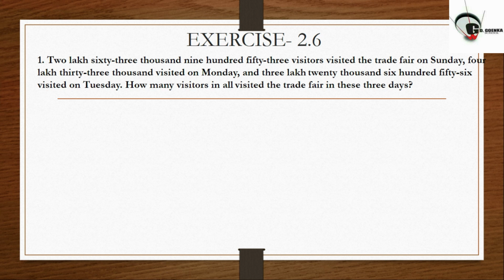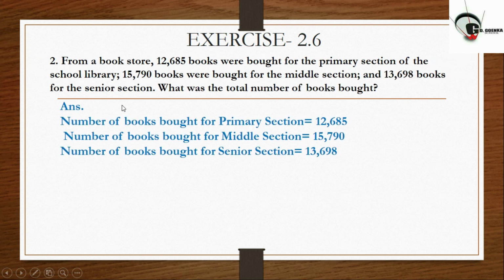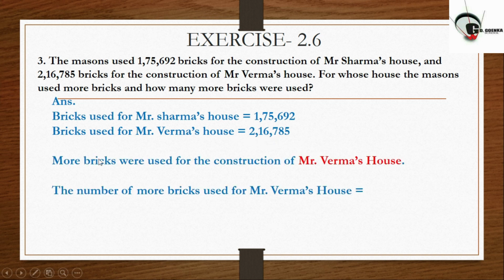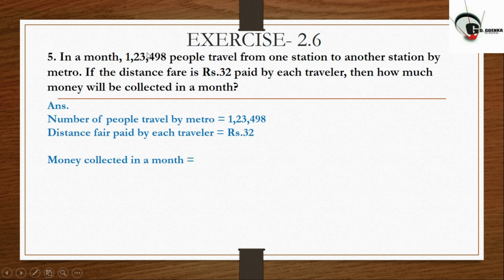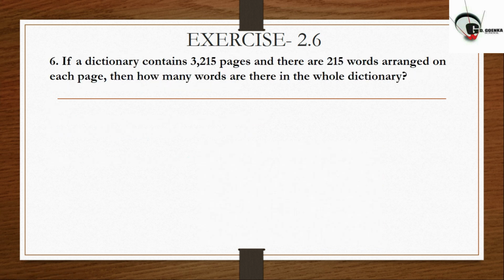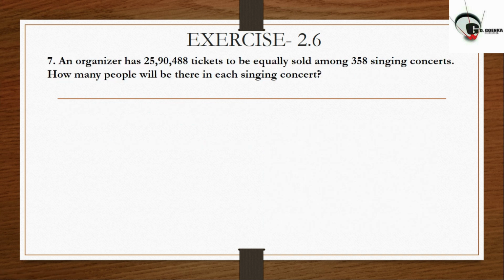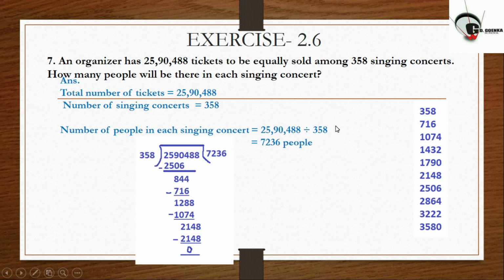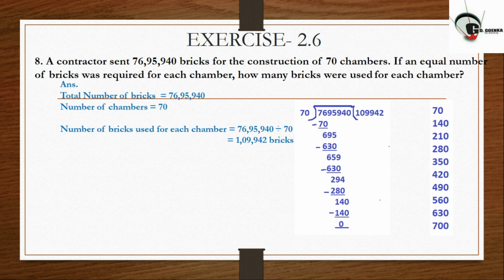The Four Fundamental Operations | Word Problems | Mathematics for Grade- 5th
MathkartByNidhi EasyMath MathkartByNidhi EasyMath G. D. Goenka Global School, Hisar ensures that no child is left behind in learning academic and life skills. To achieve this goal, we the Goenkans, offer the learning environment to the children with focus on their mainstream. Students learn best when they actively participate in the lesson or they feel valued when teachers encourage them to share their knowledge with their peers.